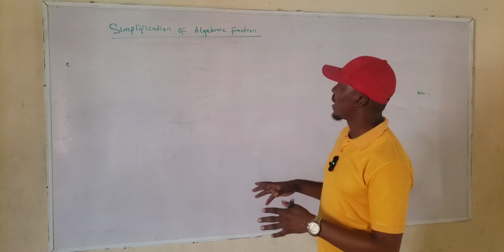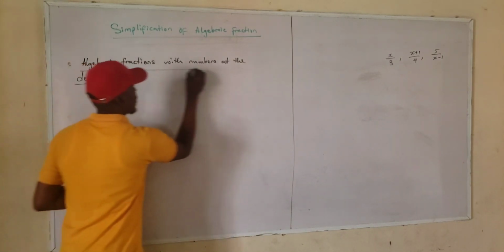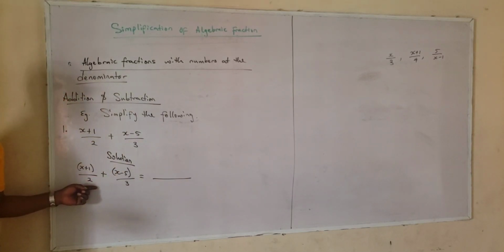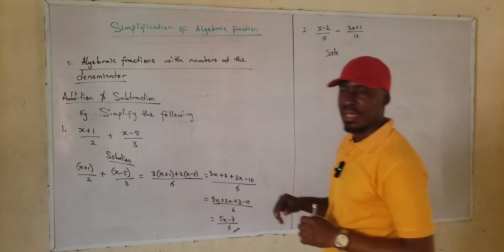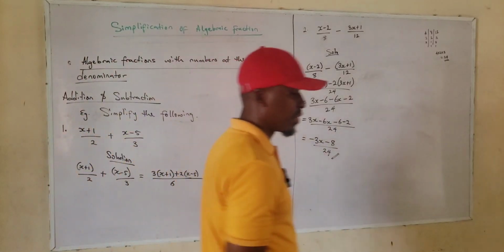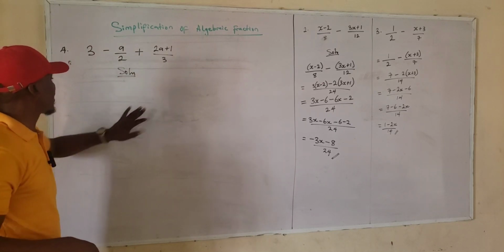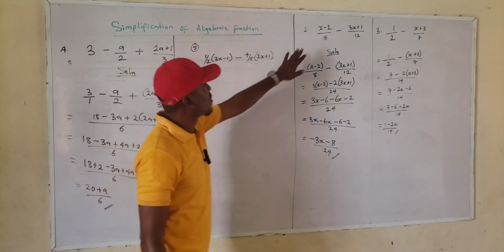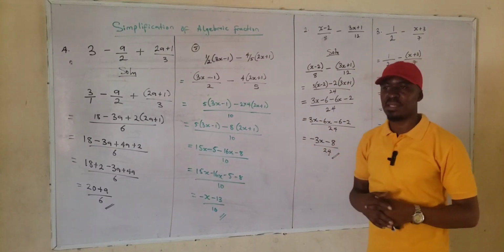SIMPLIFICATION OF ALGEBRAIC FRACTION WITH EXAMPLES (1)